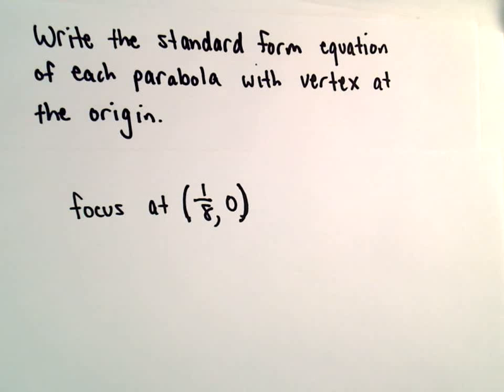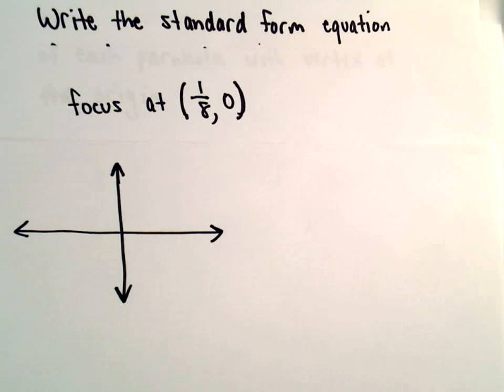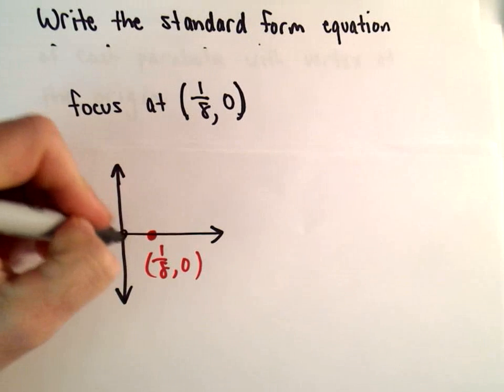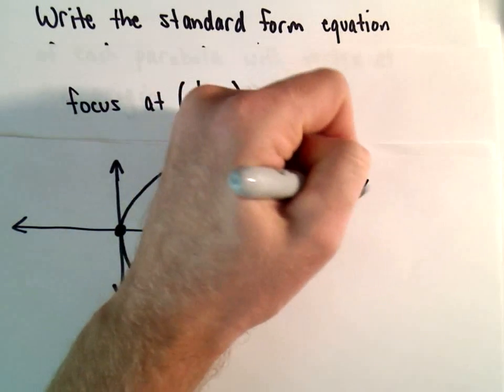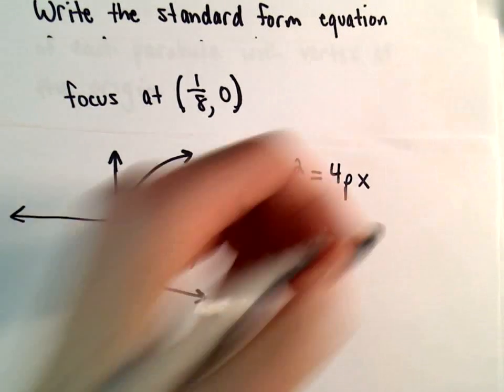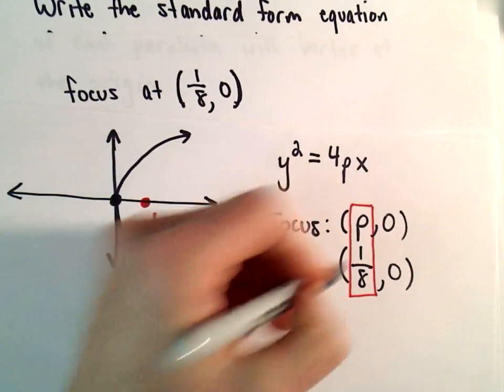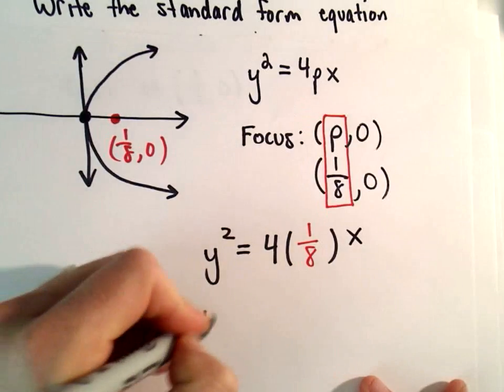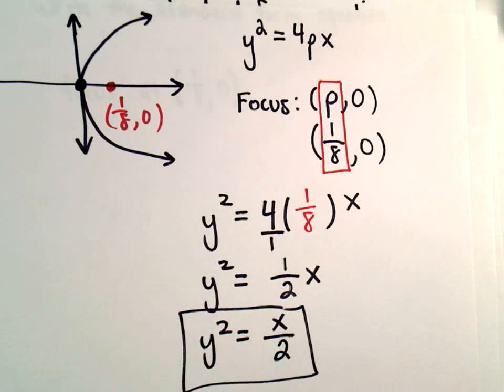Conic Sections, Parabola : Find Equation of Parabola Given the Focus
You da real mvps!   $1 per month helps!! Conic Sections, Parabola : Find Equation of Parabola Given the Focus.  In this example, we are given that a parabola has a vertex at the origin and we are given the coordinates of the focus.  From that, we find the equation of the parabola.